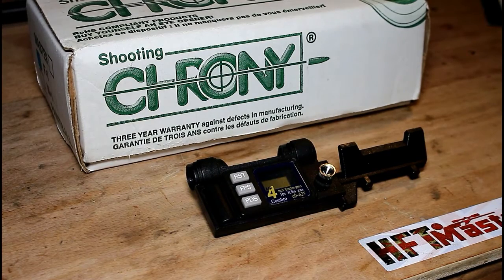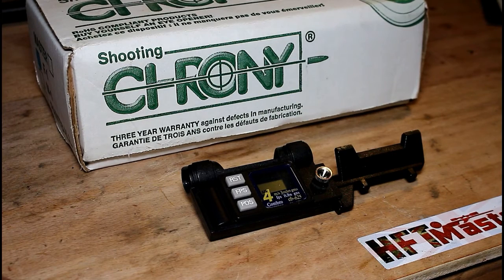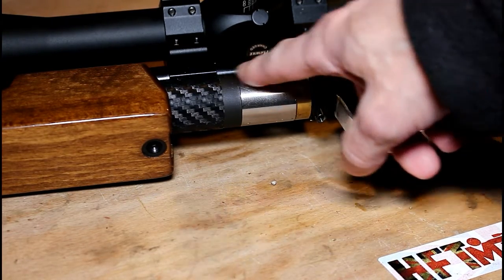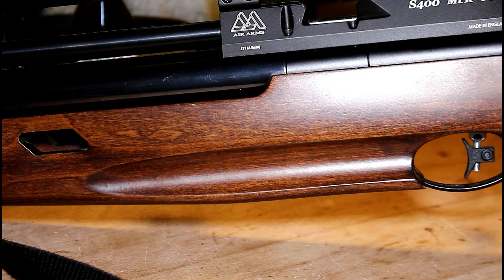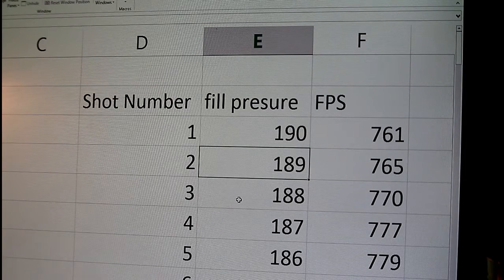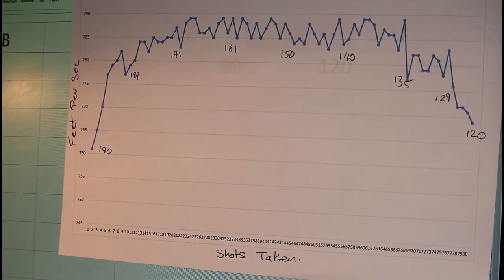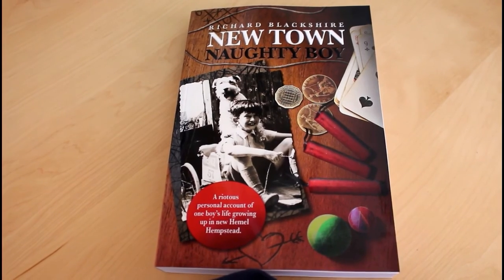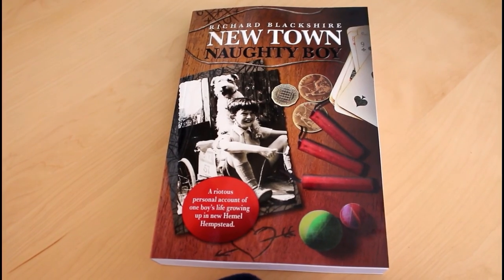Checking the Sweet Spot of your PCP air rifle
In this Part 2 video connected with a previous video on Chronographs, I look into how one can use the results from your chronograph measurements to ascertain the sweet spot of your guns most effective power band. Applies to non regulated PCP airguns.